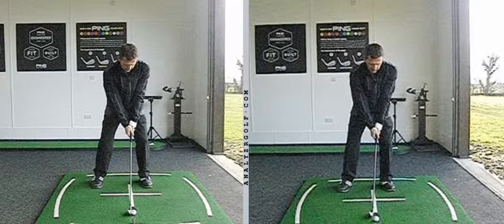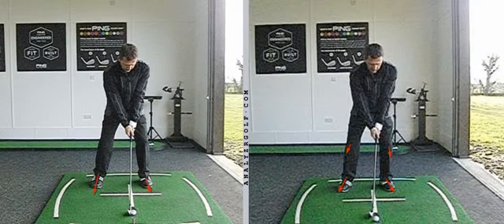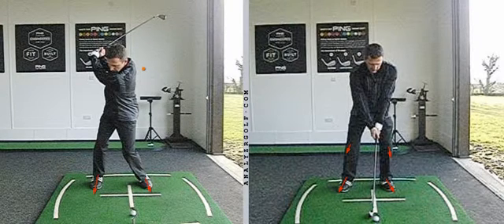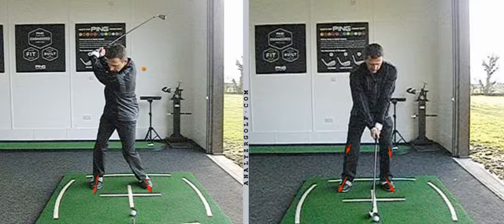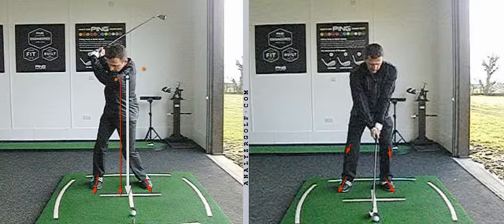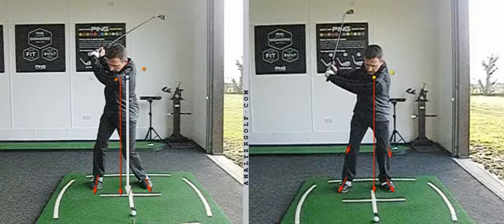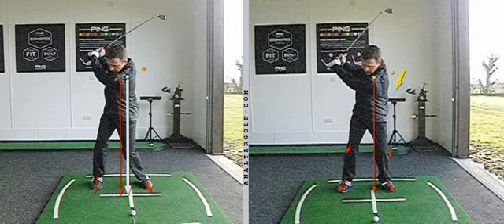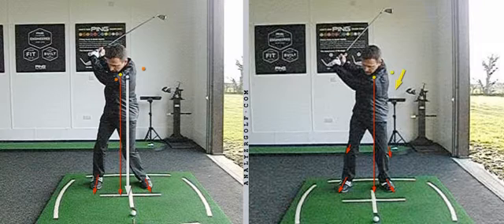Anthony Unsworth April 2016 session #1